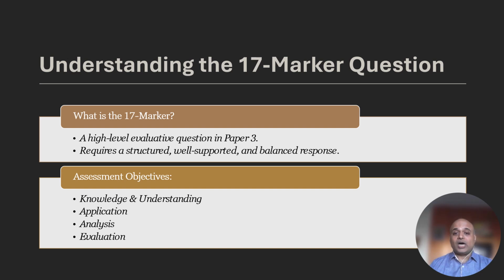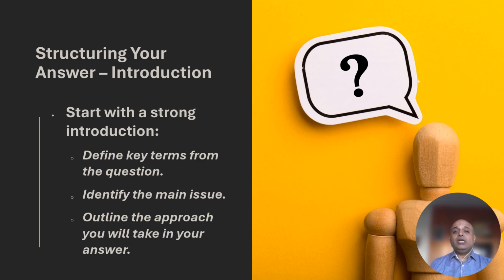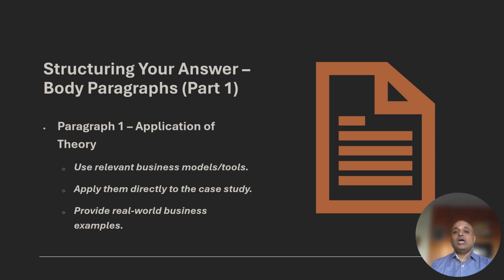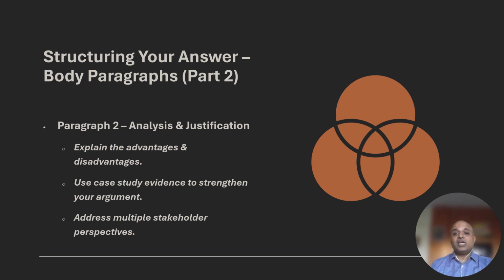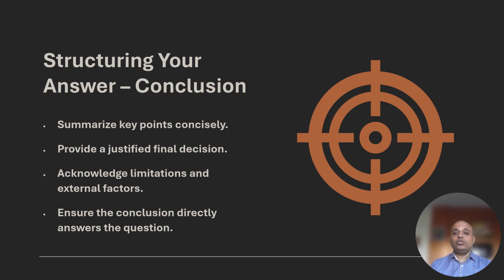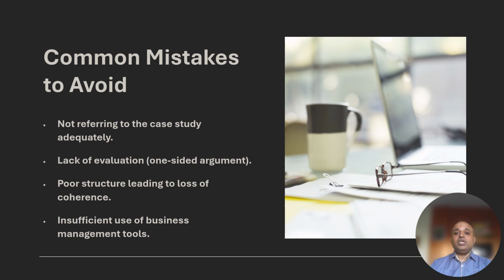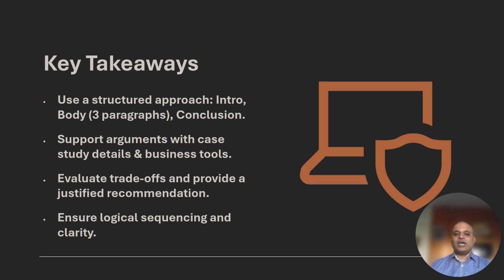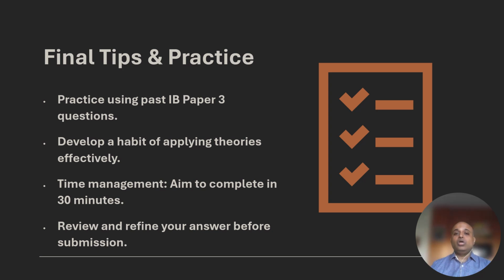How to Ace the 17-Marker in IBDP Business Management Paper 3 HL | Full Marks Strategy!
**📌 Master the 17-Marker Question in IB Business Management Paper 3! 🎯**

Struggling with the **17-mark question** in **IB Business Management Paper 3**? This video is your ultimate guide to **scoring full marks** with a **structured, well-supported, and evaluative response**. Learn how to effectively use resource materials, apply business management tools, evaluate strategic decisions, and present a **coherent, high-scoring answer**!

✅ Understanding the IB marking criteria for the 17-marker
✅ How to structure your answer (Introduction, Body, Conclusion)
✅ The best business tools & theories to apply
✅ Common mistakes to avoid
✅ Key evaluation techniques to maximize your score
✅ Final tips & a special **self-assessment test**!

💡 **Don’t just watch—PRACTICE!** This test will help reinforce your understanding and ensure you're exam-ready!

Sources:
IBDP Business Management Subject Guide
Business Management (Fifth Edition) by Paul Hoang
IB Business Management Subject Reports

💬 **Drop your questions in the comments, and let’s discuss how to ace Paper 3 together!**